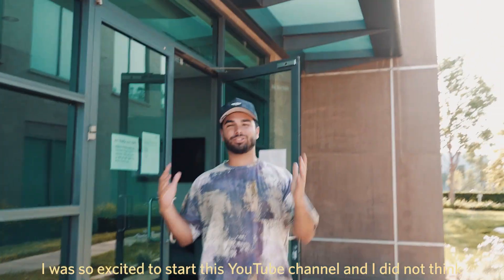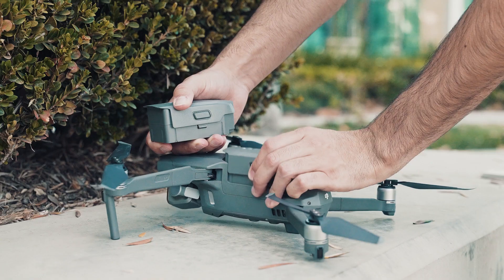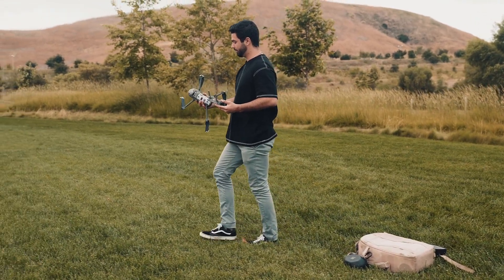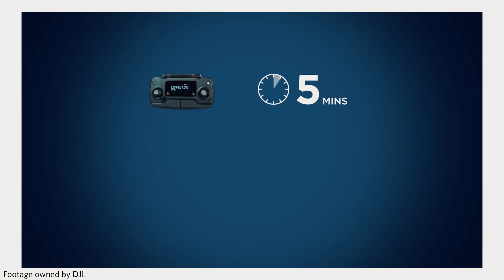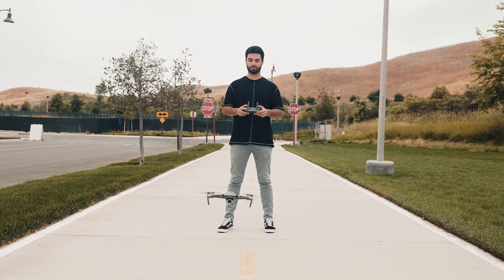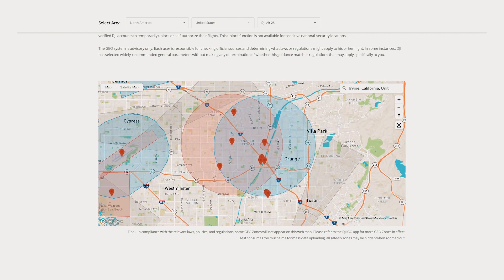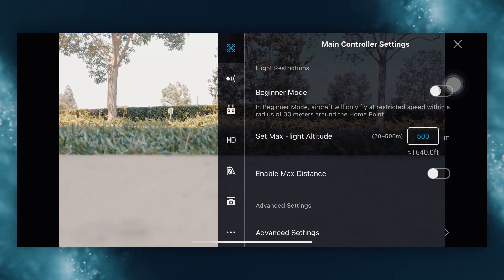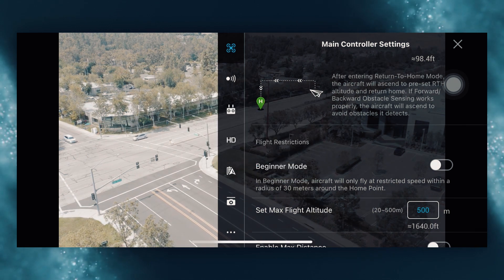Top 6 Beginner DRONE MISTAKES for DJI MAVIC 2 PRO & MAVIC AIR 2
Welcome to The Crash Course! We’ll be going over specifically what NOT to do with your drone and how to avoid some of the costly mistakes your fellow drone enthusiasts have made. The good thing is they’ve taken care of those mistakes for you and we’ve documented them to walk you through exactly what to watch out for.

Here’s the list of top mistakes beginner drone pilots make when their drone is on the ground.

0:00 Introduction
0:45 Beginning of Course
1:17 Beginner Mistake #1: Not Removing Gimbal Clamp
1:45 Beginner Mistake #2:  Not Updating Firmware
2:32 Beginner Mistake #3: Forgetting to Attach Thumbsticks
2:54 Beginner Mistake #4: Taking Off on Unstable Terrain
3:28 Beginner Mistake #5: Disregarding Airspace Regulations
4:38 Beginner Mistake #6: Not Flying in Beginner Mode

Visit the links below to learn more about Altitude University.